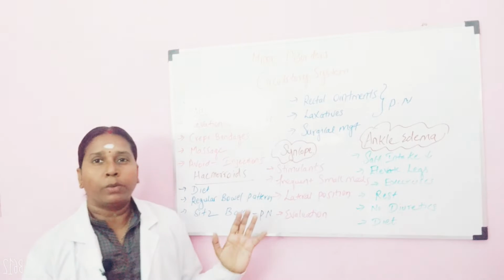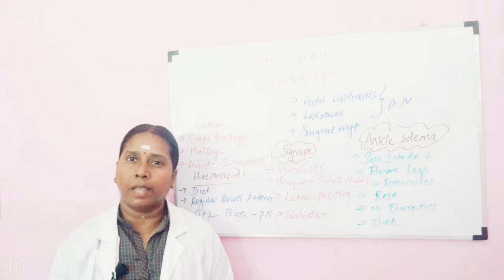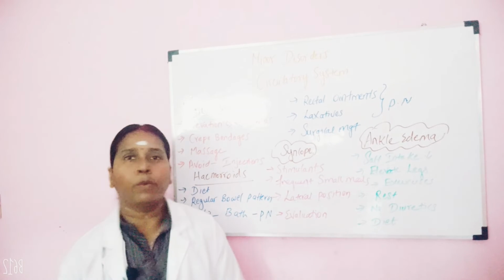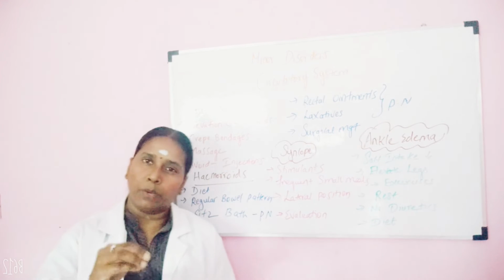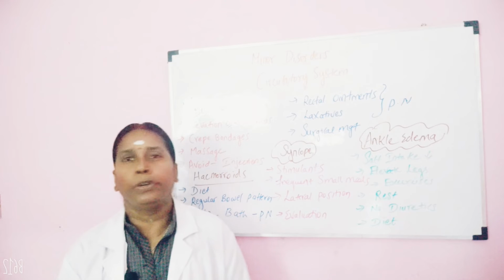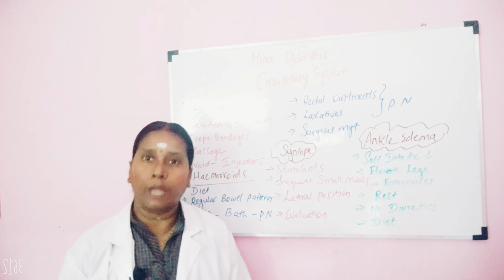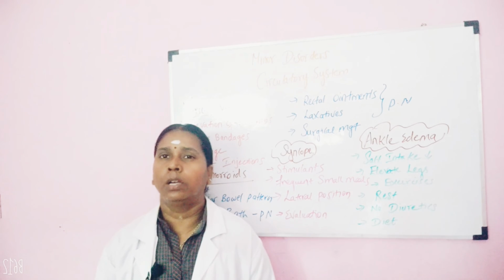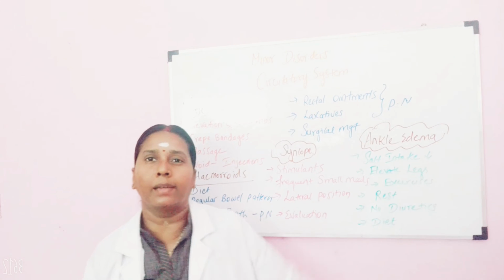minor ailments during pregnancy/ problems during pregnancy/ minor problems in cardiovascular system